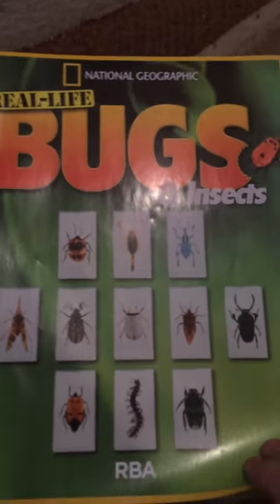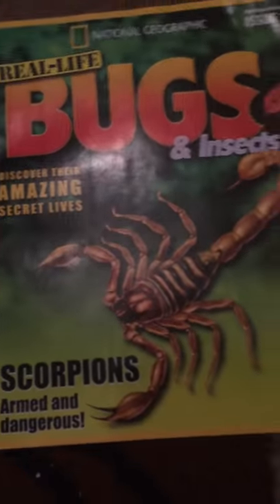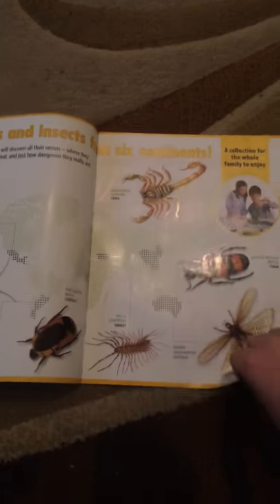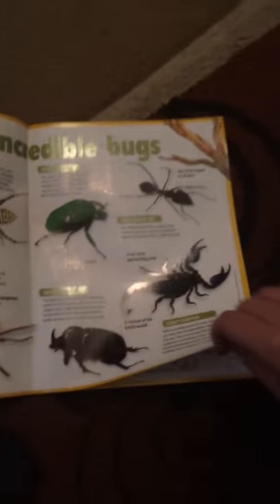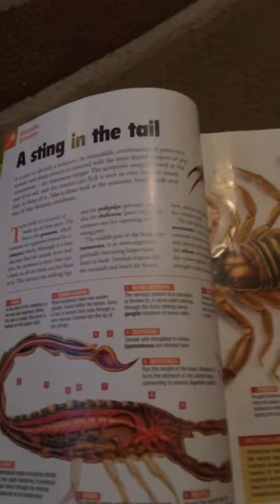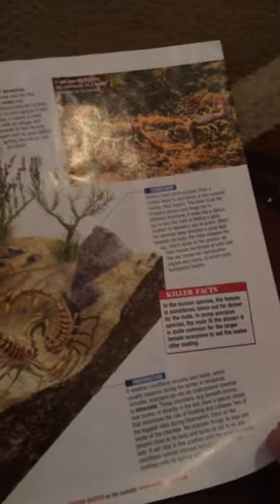Real-life bugs and insects issue one